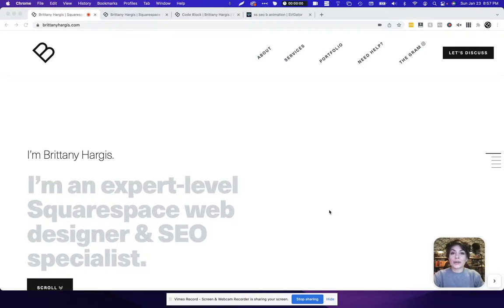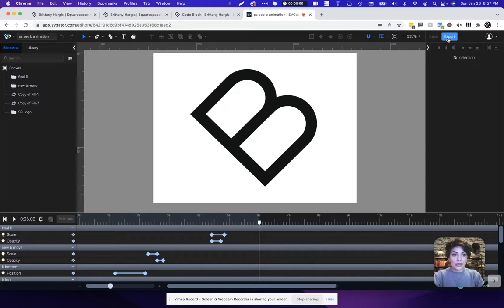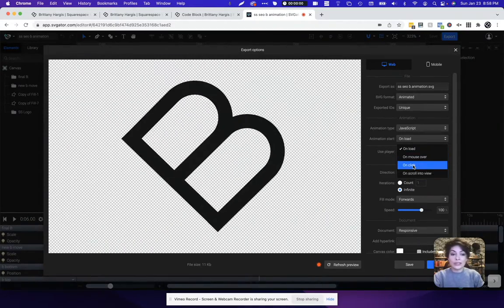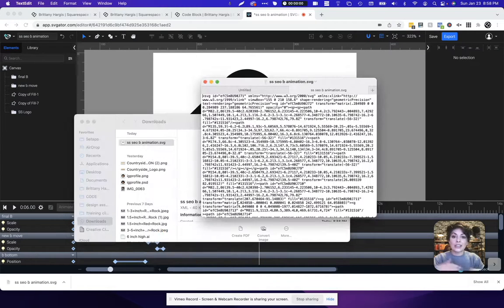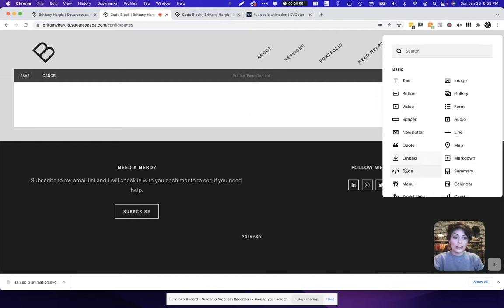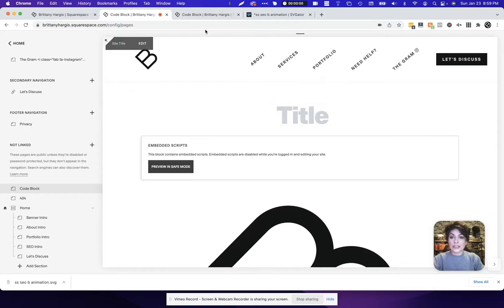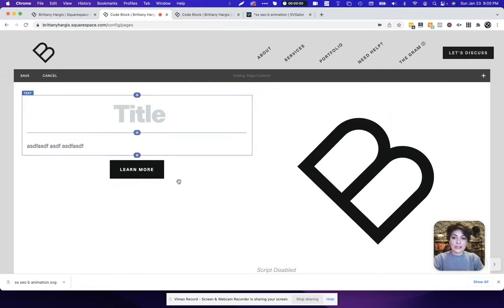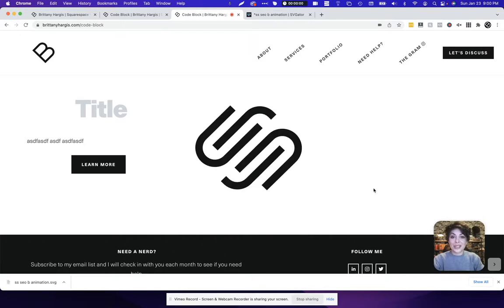How to add animated SVG to a Squarespace Code Block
In this video I'll show you how to use SVGator and Squarespace together to display an animated SVG image on your website.